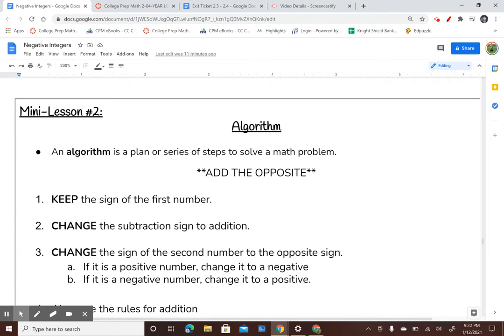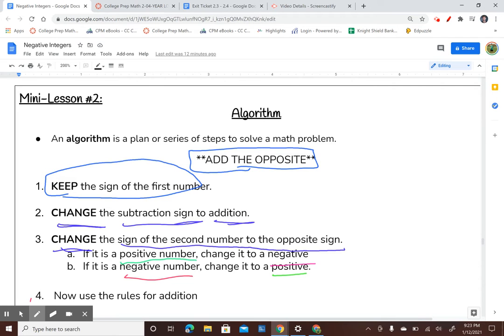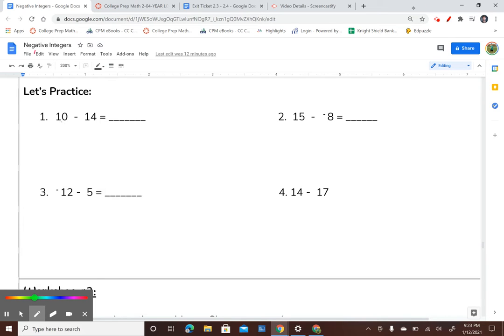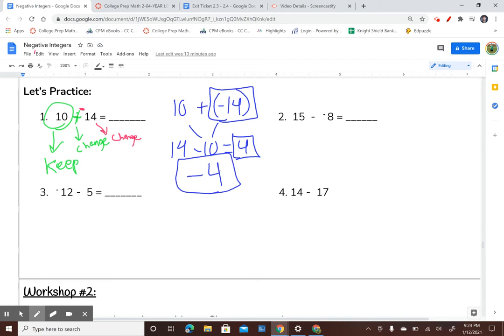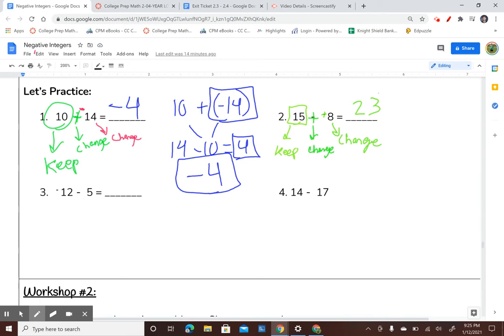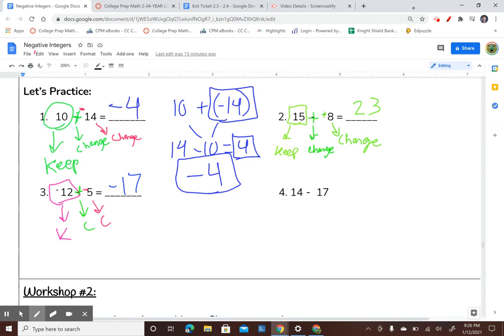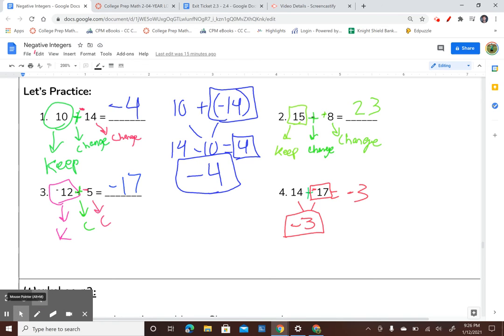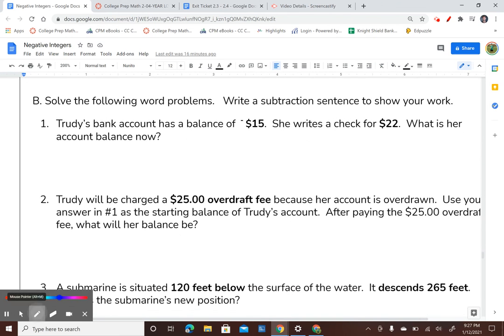Mini-Lesson #2 (Subtracting Integers)